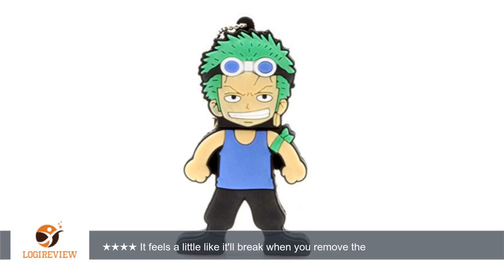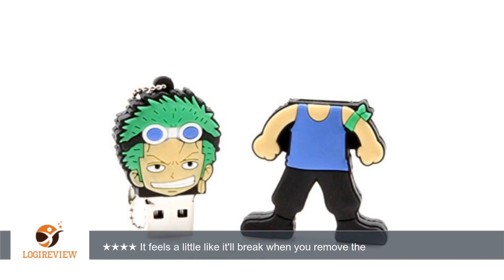Everyday-deal 8GB USB Flash Drive Stick One Piece Roronoa Zoro Pendrive USB Memory Stick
Review about   Everyday-deal 8GB USB Flash Drive Stick One Piece Roronoa Zoro Pendrive USB Memory Stick